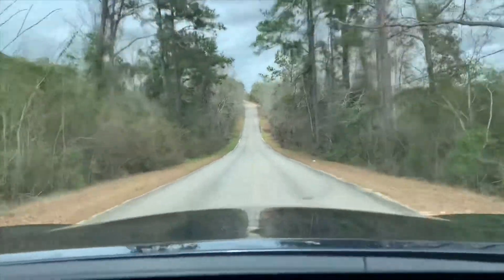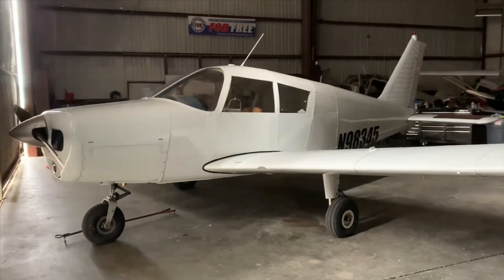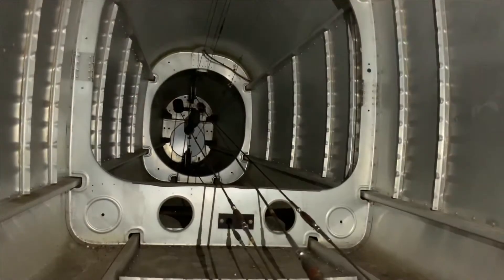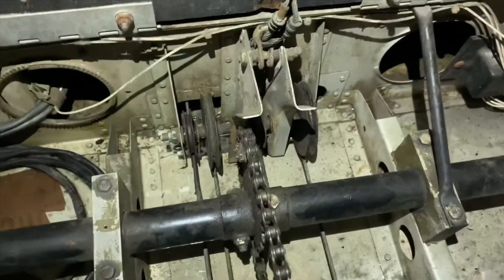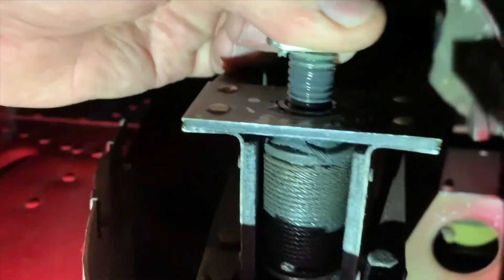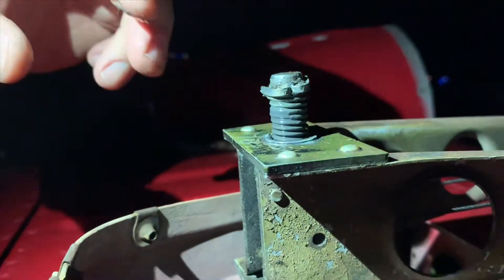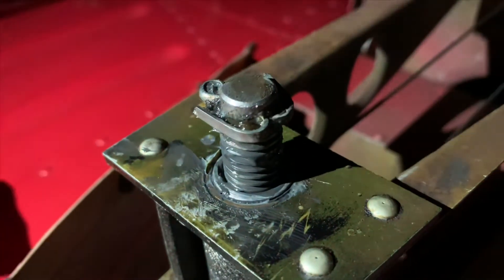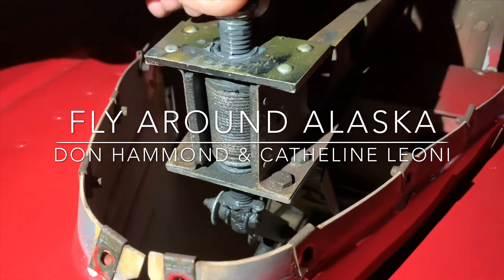CHEROKEE - ALABAMA TO ALASKA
Day 1: February 4th, 2020
Dothan & Ozark

First encounter with the birds today.
Both 100 hours inspections have been completed. But after performing our own inspection, we find a few things to fix.
White Dove: O-rings of the master brake cylinders and landing light need to be replaced and rudder and stabilator cable poulies need to be greased.
Juliet Delta: trim jack screw needs to be replaced.

Conclusion: a bit of work needs to be done before test flying the planes and departing for our adventure on Friday.

Also, I am starting to log training time for my A&P licence!

Catheline Leoni